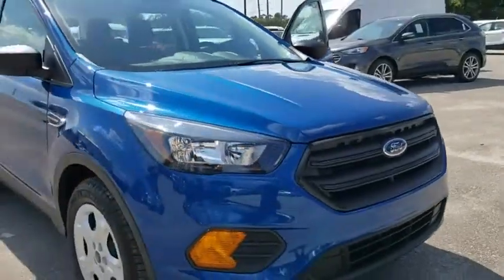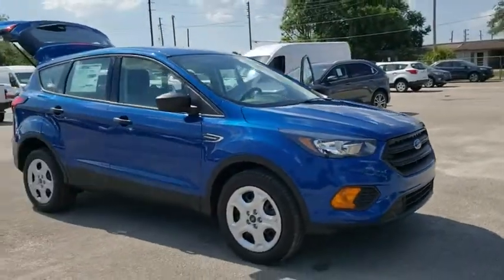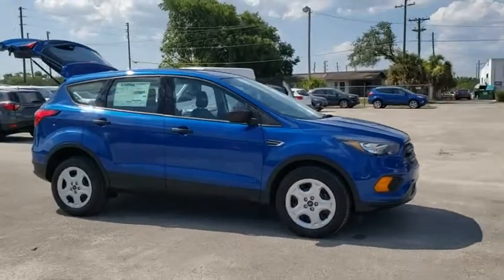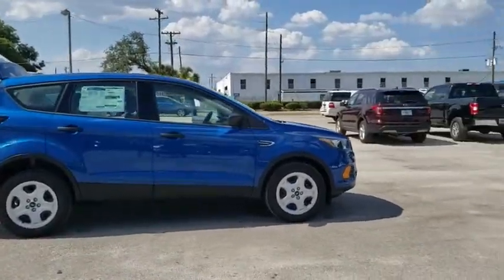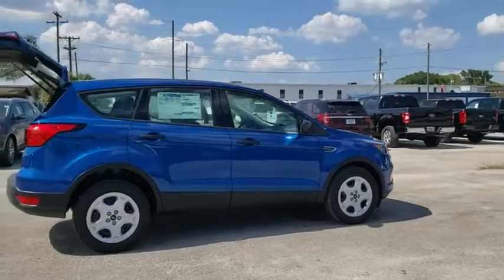2019 Ford Escape Maitland, Winter Park, Orlando, Altamonte Springs, Sanford, FL KUB95232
Lightning Blue N 2019 Ford Escape available in Maitland, Florida at Peacock Ford. Servicing the Winter Park, Orlando, Altamonte Springs, Sanford, FL area.

Peacock Ford
1875 S Orlando Ave

Factory MSRP: $25,200 $6,417 off MSRP! ** NEW VEHICLE/NEVER BEEN TITLED, ** BLUETOOTH, ** BACK UP CAMERA, ** REMOTE START, ** SYNC, ** FLEX FUEL, ** INTEGRATED BLIND SPOT MIRRORS, 3.51 Axle Ratio, 4-Wheel Disc Brakes, 6 Speakers, ABS brakes, Air Conditioning, AM/FM radio, Brake assist, Bumpers: body-color, Cloth Front Bucket Seats, Compass, Delay-off headlights, Driver door bin, Driver vanity mirror, Dual front impact airbags, Dual front side impact airbags, Electronic Stability Control, Emergency communication system: 911 Assist, Equipment Group 100A, Exterior Parking Camera Rear, Four wheel independent suspension, Front anti-roll bar, Front Bucket Seats, Front Center Armrest, Front reading lights, Fully automatic headlights, Illuminated entry, Knee airbag, Low tire pressure warning, Occupant sensing airbag, Outside temperature display, Overhead airbag, Overhead console, Panic alarm, Passenger door bin, Passenger vanity mirror, Power door mirrors, Power steering, Power windows, Radio data system, Radio: AM/FM Stereo w/MP3 Capable, Rear anti-roll bar, Rear window defroster, Rear window wiper, Remote keyless entry, Speed control, Speed-sensing steering, Split folding rear seat, Spoiler, Steering wheel mounted audio controls, SYNC Communications & Entertainment System, Tachometer, Telescoping steering wheel, Tilt steering wheel, Traction control, Trip computer, Variably intermittent wipers, Wheels: 17 Steel w/Sparkle Silver-Painted Covers. 21/29 City/Highway MPG Priced below KBB Fair Purchase Price!brbrbrThank you for shopping with Peacock Ford. At Peacock Ford you can enjoy great benefits such as a complimentary car wash after every service visit, full service collision center and a great selection of new and pre-owned cars, trucks and SUVs. We are your local family owned Ford dealer. Price includes: $500 - Select Inventory Retail Customer Cash. Exp. 07/01/2019, $3,500 - Retail Customer Cash. Exp. 06/02/2019, $1,000 - Retail Bonus Customer Cash. Exp. 07/01/2019